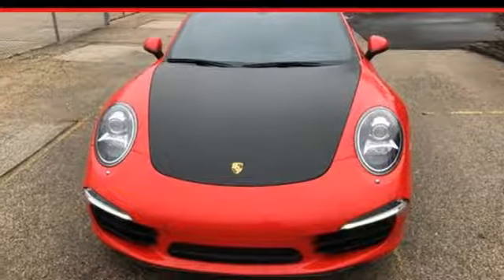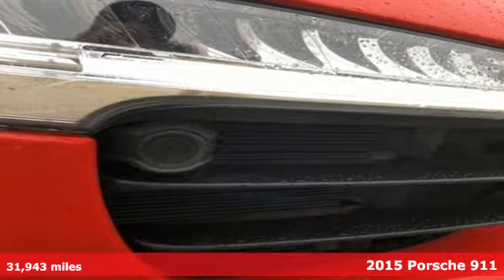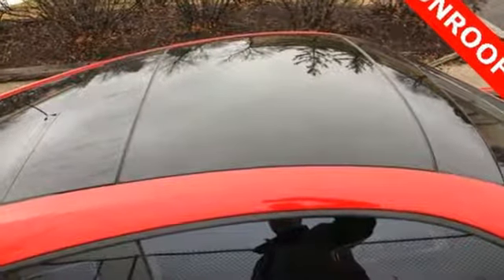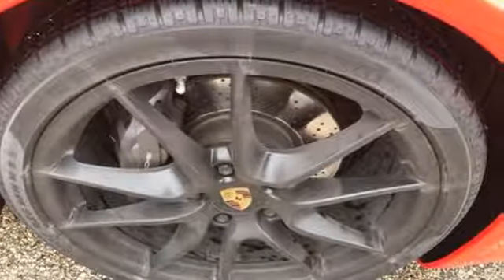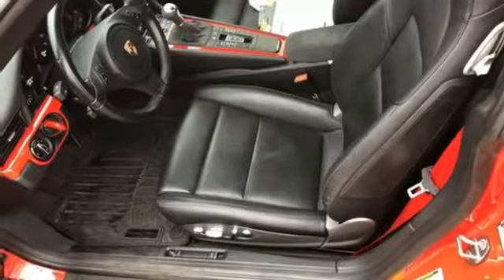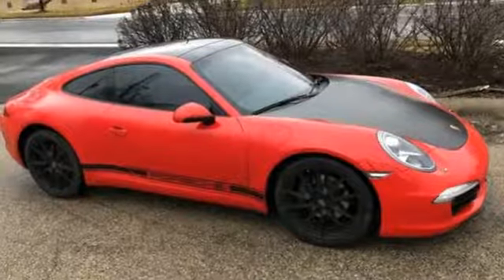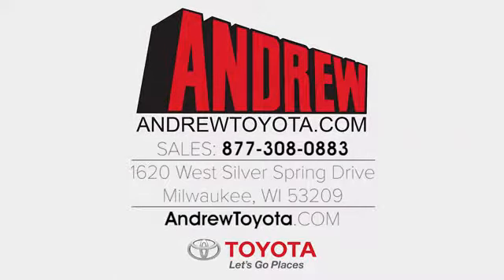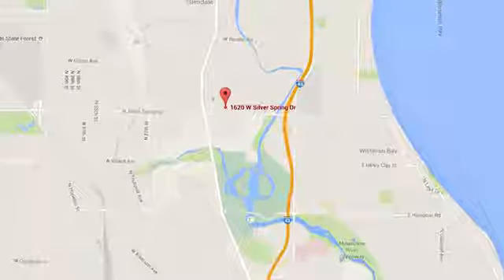Used 2015 Porsche 911 Milwaukee, Glendale, WI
Year: 2015
Make: Porsche
Model: 911
Trim: Carrera
Engine: 3.4L H6 DI 350 hp
Transmission: 7-Speed Manual
Color: Red
Interior: Black
Mileage: 31943
Stock #: STK106189
VIN: WP0AA2A95FS106189
Recent Arrival! Red Clean CARFAX. NAVIGATION/GPS/NAV. Priced below KBB Fair Purchase Price! 19/27 City/Highway MPGbrbr2015 Porsche 911 Carrera RWD 7-Speed Manual 3.4L H6 DI 350 hp 2D Coupebrbrbr*A 2yr/ 25K mi (whichever comes 1st) Andrew Care vehicle maintenance plan (with 24-hr roadside assistance) is included in the purchase price of every eligible veh. Veh maintenance plan included in veh purchase price is cancelled but not refundable. Additional optional, cancellable (see agreement terms) long-term coverage is available for a fee and is not required to obtain credit. Fee for long-term coverage will be reduced by the value of the plan included in veh purchase price.

Address:
1620 W Silver Spring Dr